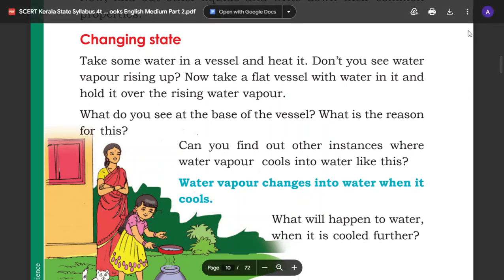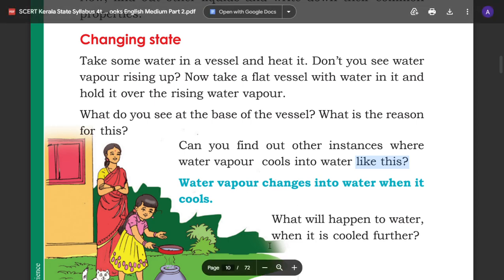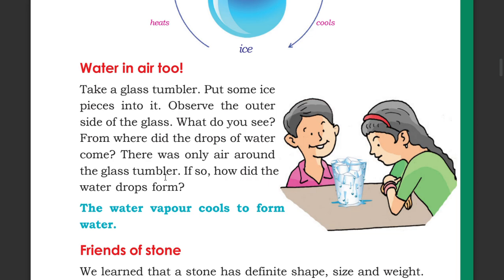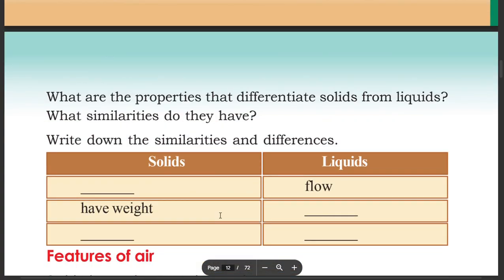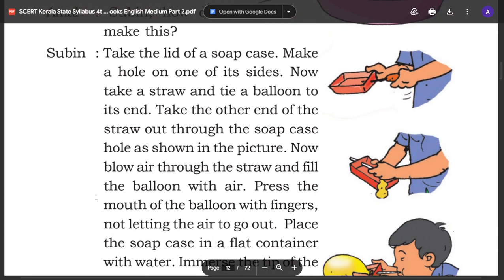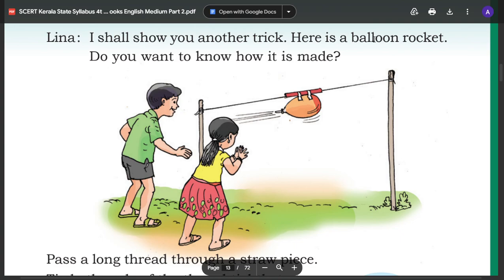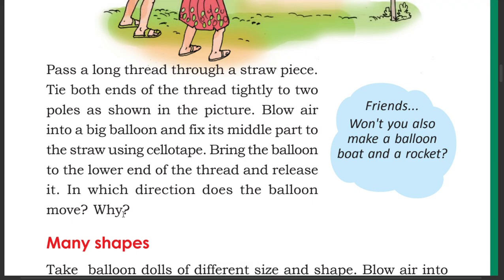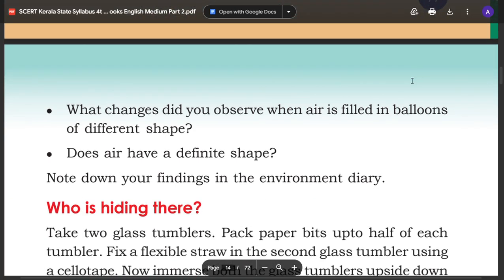PAGE NO 74 AS STONE AS WIND SCERT KeralaStateSyllabus 4th Standard Environmental Science Text